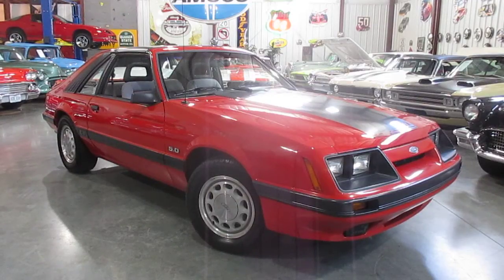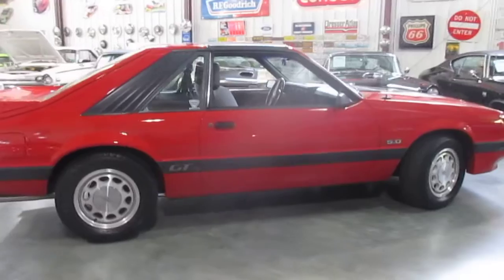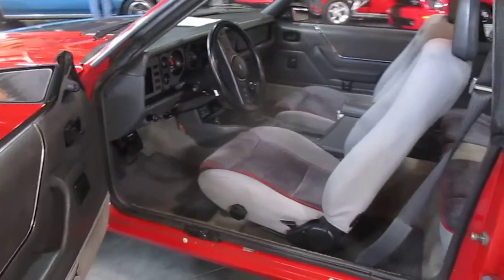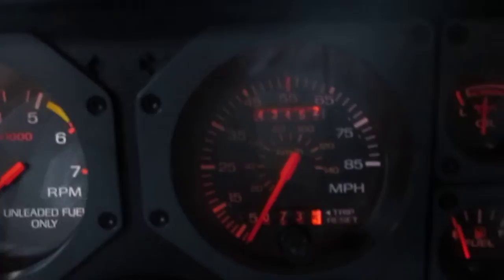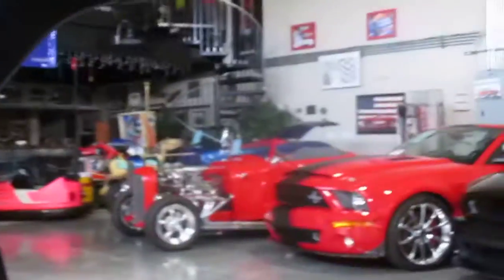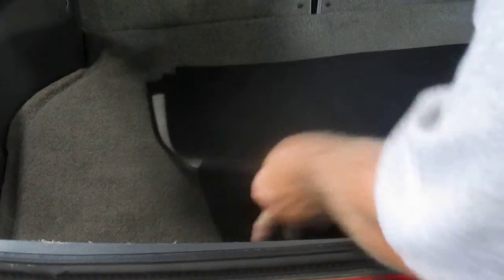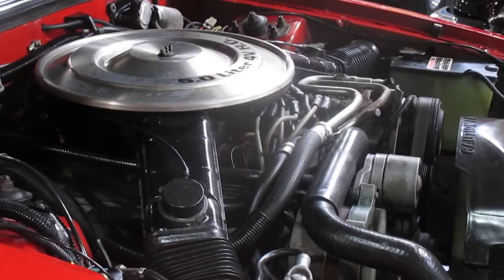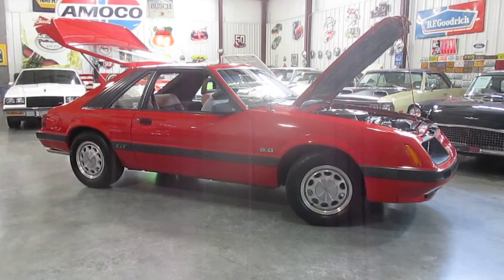***SOLD***1985 Mustang GT, True Survivor, 5.0, 5 Speed, T-Tops, For Sale, Passing Lane Motors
1985 Mustang GT, True Survivor, 5.0, 5 Speed, T-Tops, For Sale, Passing Lane Motors, all original interior, looks and drives fantastic! Getting harder to find these unmolested, soon to be a highly sought after collectors piece!